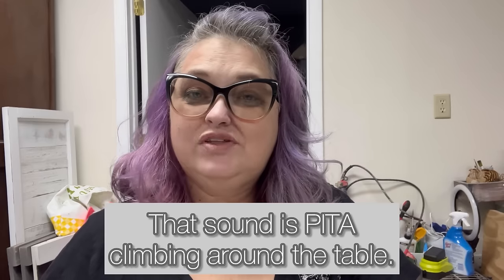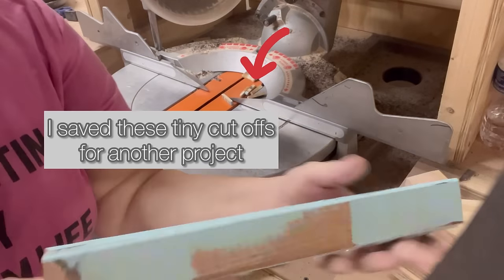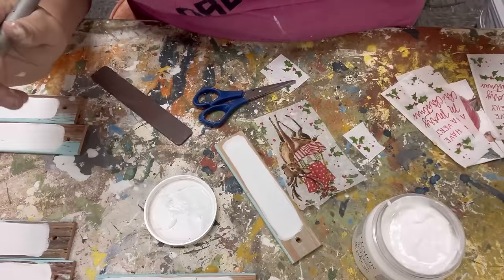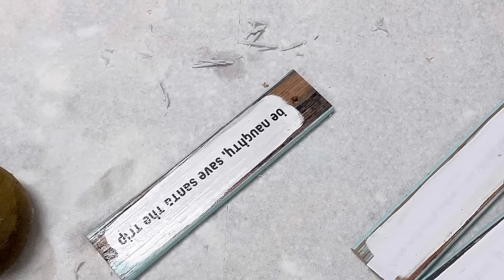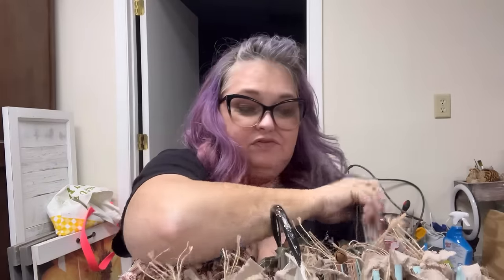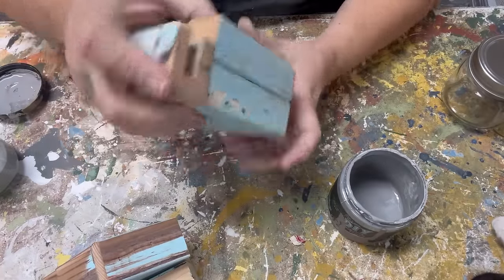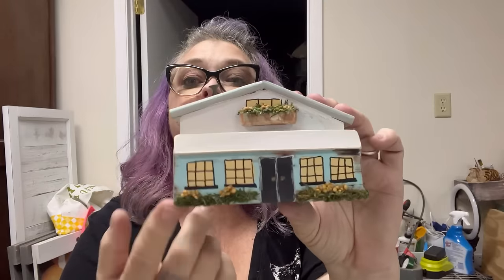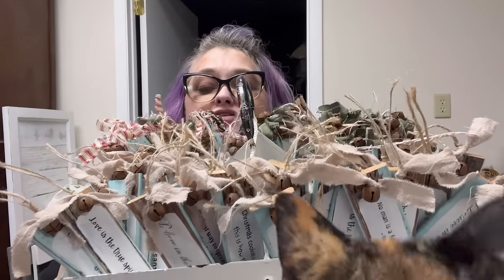Trash to Treasure DIY home decor from an old wooden shutter | Vintage Market & Booth Projects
In this Trash to Treasure video, we're going to show you how to upcycle an old wooden shutter into something profitable and very sellable at Vintage Market or in your antique mall booths. By repurposing this old shutter, you'll be able to create some beautiful and unique DIY home decor.

This Vintage Market tutorial is perfect for anyone looking to add a little extra character to their home decor or sell in your antique mall booth. By upcycling this old shutter, you'll be able to create beautiful pieces that you can, or your customers can use and enjoy for years to come!

Shop for DIY supplies & home decor at VintageBeeDesign.com

Download your FREE copy of our sayings for your own blocks!